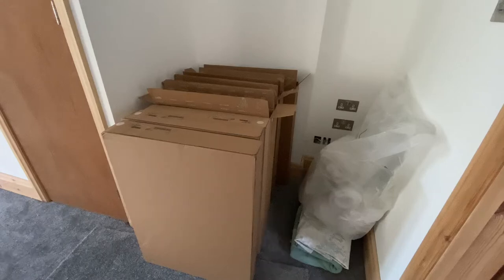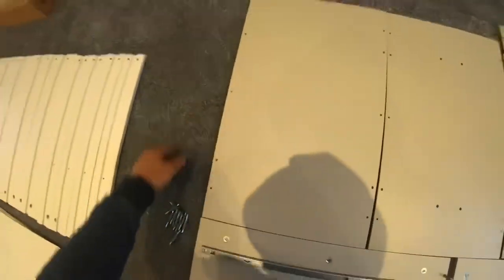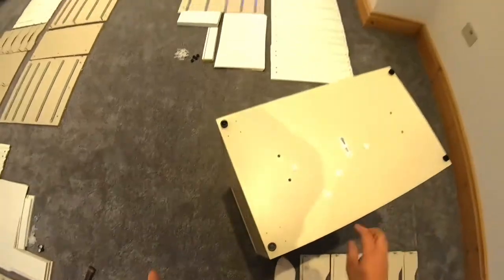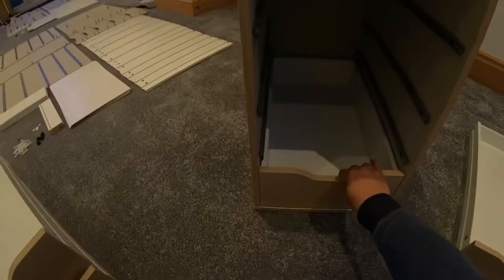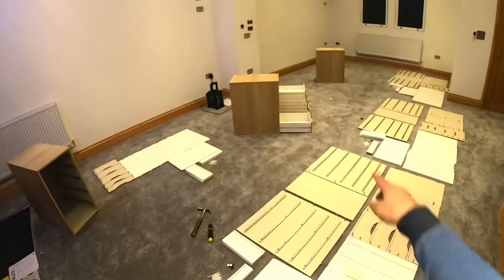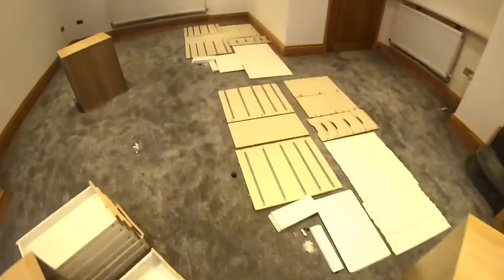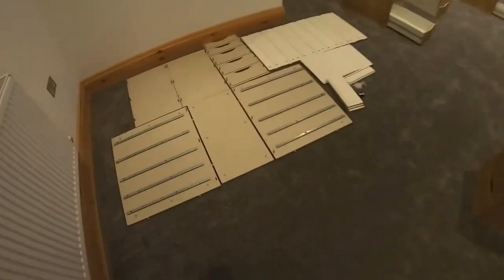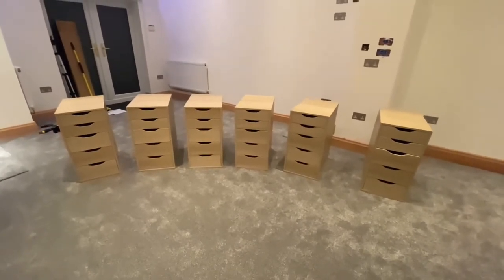How To Put An Ikea Alex Chest Drawers And Desk Together Step By Step.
How To Put An Ikea Alex Chest Drawers Together Step By Step.

This is a video to help people to put together the ikea Alex chest of drawers.
Its never straight forward when putting flat packs together and having had the opportunity to put quite a few sets of drawers (yess I know lucky me..)
I've recorded the assembly step by step as I have put them together the best way I could.
I hope you enjoy watching the video and that it helps you too.
The Alex Chest drawers are of good quality and the gloss white has gone very well at our home.